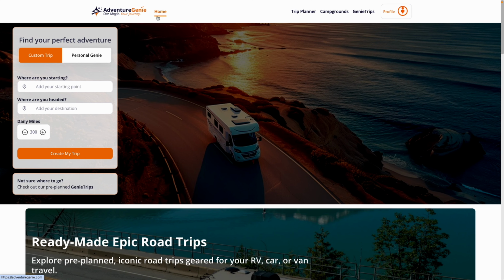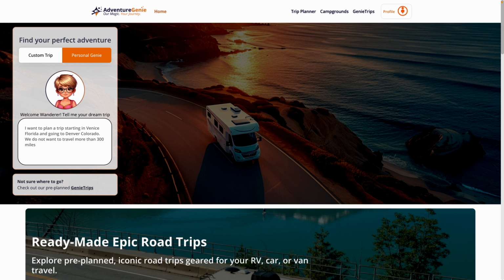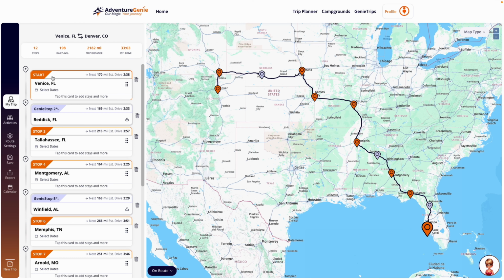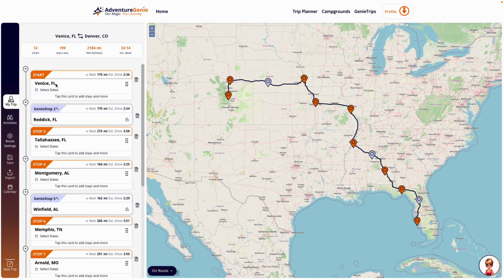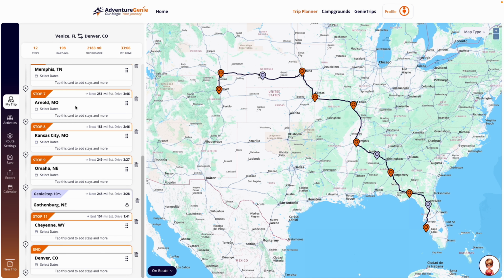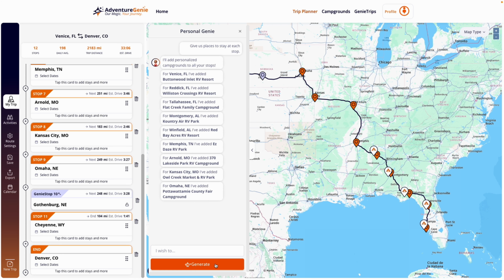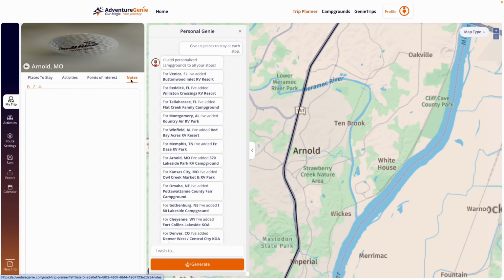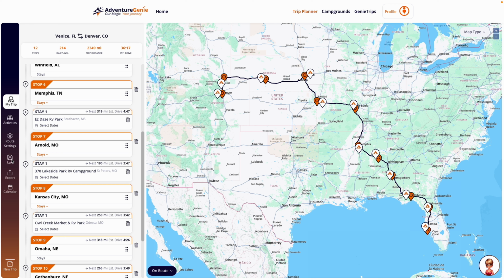MEET GENIE: You Ain’t EVER Had A Friend Like ME!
Meet Genie and witness the magic of AI! This video demonstrates how to use the AI-powered features to generate a complete itinerary based on your preferences, saving you time and effort.

🧞ADVENTURE GENIE
OR use the link below to have the code applied automatically.

SHARED TRIP LINK
🗺️Use this link and take the pre-planned trip we created for you!